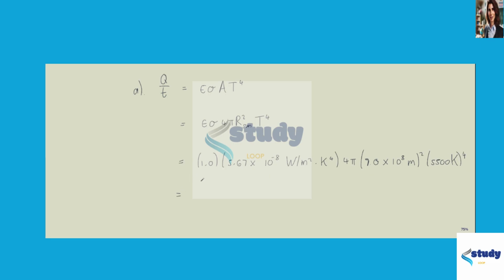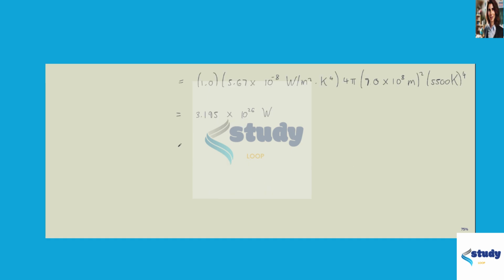Find the total power radiated into space by the Sun, assuming it to be a perfect emitter at . The Su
Find the total power radiated into space by the Sun, assuming it to be a perfect emitter at . The Sun's radius is (b) From this, determine the power per unit area arriving at the Earth, away.